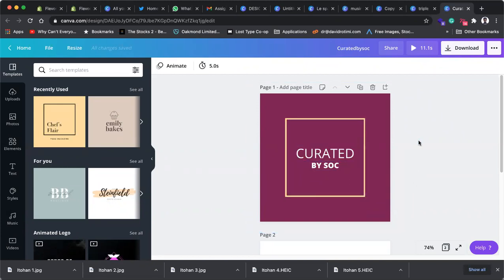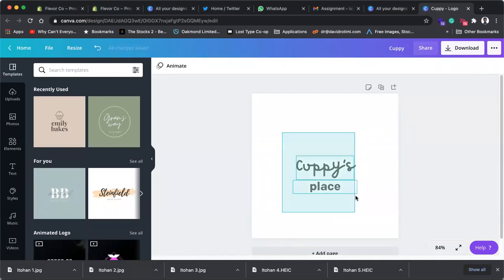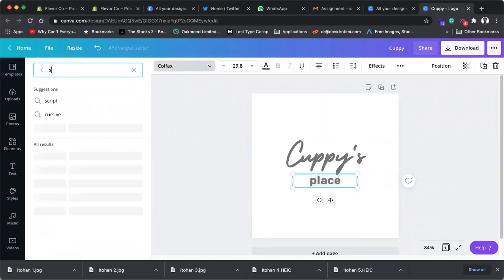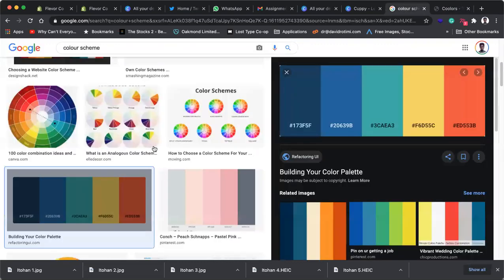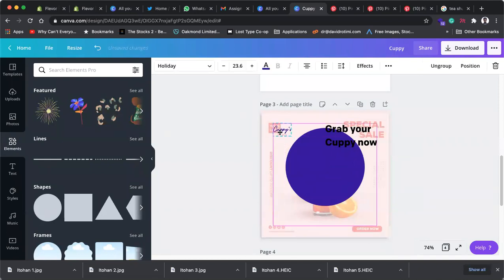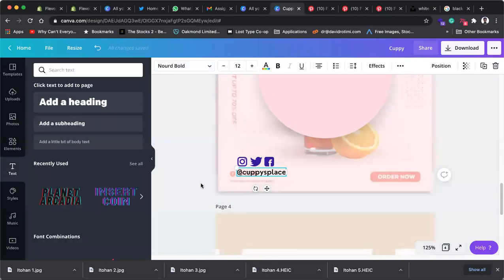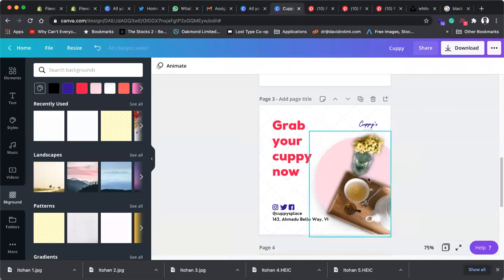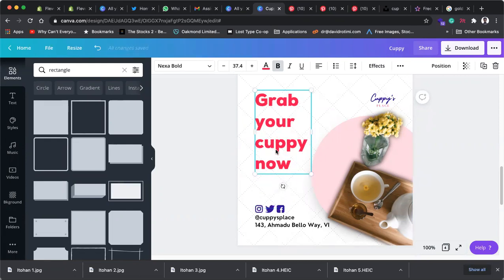Applying the Design Principles - Design with DR Canva Class 3 - Cohort 4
I do a portfolio review of some of the work submitted by my students and I go over some of the basic design principles in practice as I make adjustments. I also share my design process and adapt a design as seen on the internet.